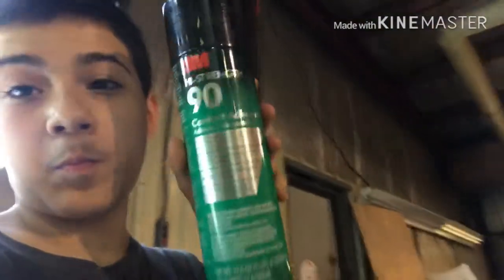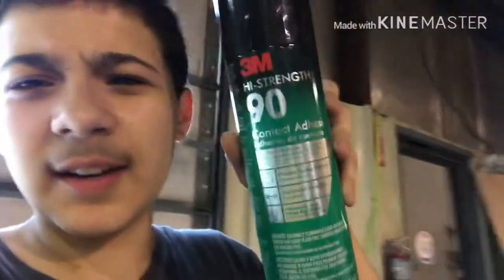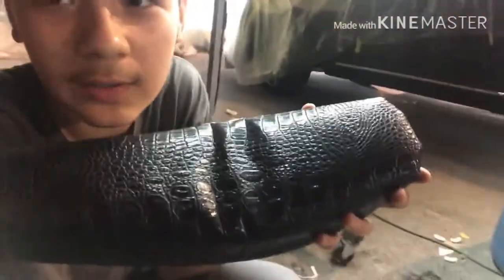Episode 3 finished the low rider bike!!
Hey guys thanks for watching if you liked the video give it a like and subscribe if you’re new thanks you guys so much for watching the videos and giving them likes I really appreciate it and special thanks to my uncle I really could not have done it with out him